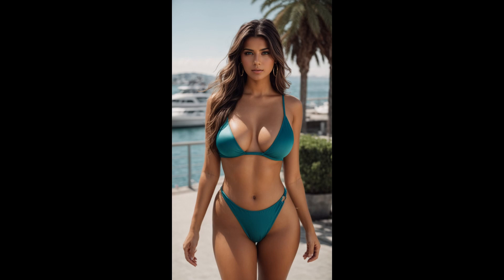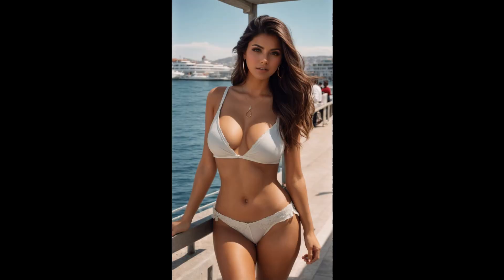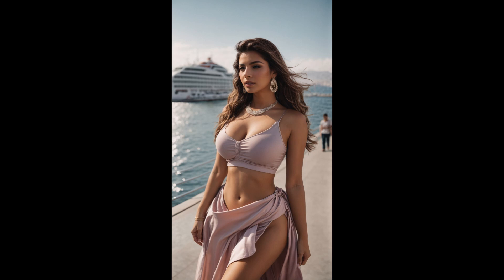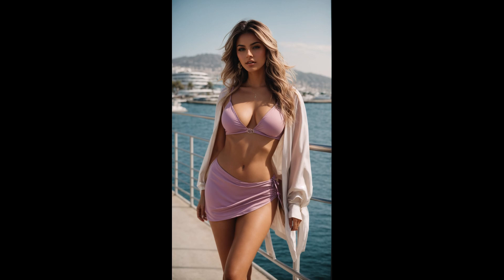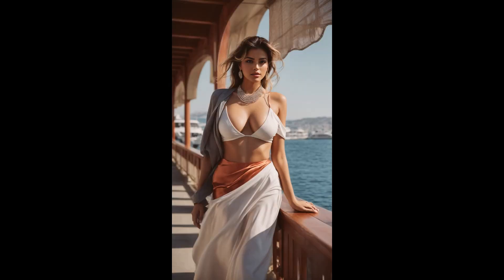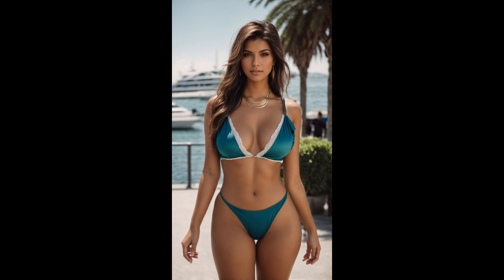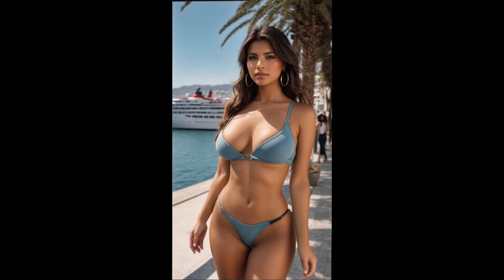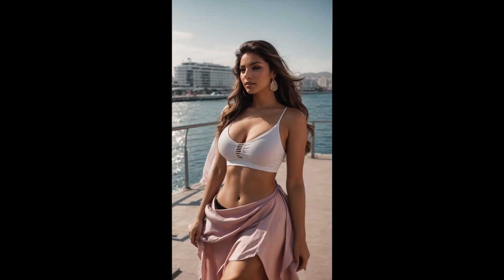[4K] AI ART American Lookbook Model Al Art video-Izmir Waterfront Promenade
Embark on a Visual Odyssey of Coastal Elegance with [4K] AI ART American Lookbook Model Al Art Video - Izmir Waterfront Promenade

Prepare to be swept away by the picturesque beauty of Izmir's waterfront as captured in our latest creation: [4K] AI ART American Lookbook Model Al Art Video - Izmir Waterfront Promenade.

In this mesmerizing video, Al Art, our AI-powered American Lookbook Model, serves as your guide to the enchanting coastal charm of Izmir, all presented in stunning 4K resolution. As you leisurely traverse the waterfront promenade, every nuance of the rippling water, each sunlit detail, and the lively atmosphere of this Turkish coastal gem are meticulously captured, immersing you in the serene and vibrant ambiance of the Aegean Sea.

As the Izmir Waterfront Promenade unfolds before you, the video encapsulates the allure of coastal living, invoking feelings of relaxation, joy, and a profound connection to the beauty of seaside landscapes. Al Art's artistic direction adds depth to the experience, creating a visual narrative that celebrates the harmonious blend of nature, architecture, and the cultural richness of Izmir.

This video is more than just a visual delight; it's a testament to the seamless fusion of technology and artistry. Al Art showcases how AI can elevate the appreciation of coastal landscapes, transforming them into breathtaking works of art.

Whether you're a nature enthusiast, a seeker of seaside serenity, or someone who appreciates the fusion of technology and creative vision, [4K] AI ART American Lookbook Model Al Art Video - Izmir Waterfront Promenade is a must-watch. It extends an invitation to explore the seamless integration of AI and artistic expression, offering a glimpse into the boundless potential of this dynamic partnership.

Prepare to be captivated by the fusion of AI and artistry as they unveil the coastal charm of Izmir's waterfront in extraordinary detail. This video is more than just a visual experience; it's a portal to the tranquility and beauty of Aegean coastal living. Don't miss the opportunity to immerse yourself in this extraordinary journey through the heart of Izmir.